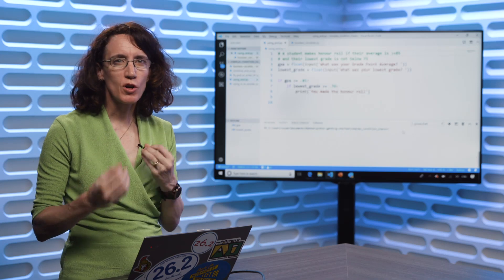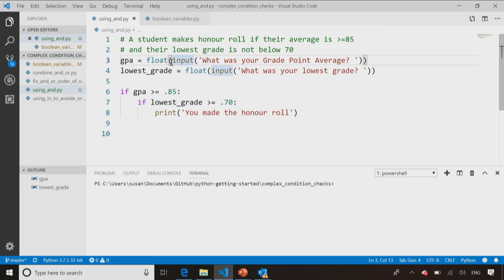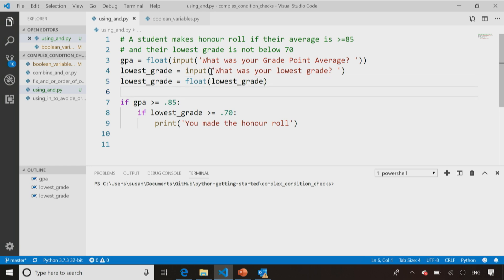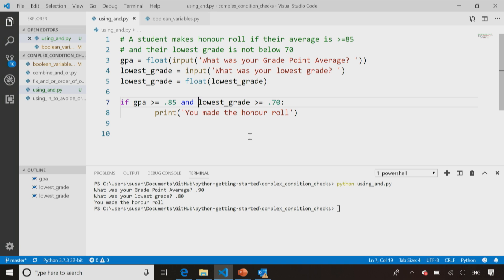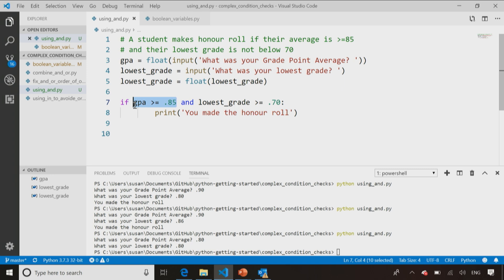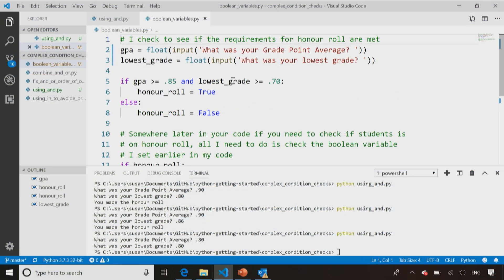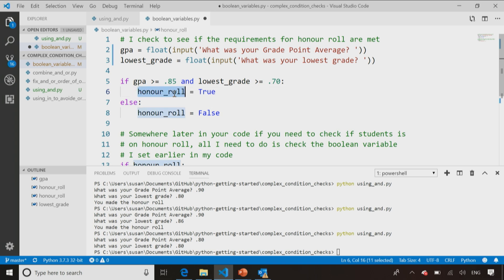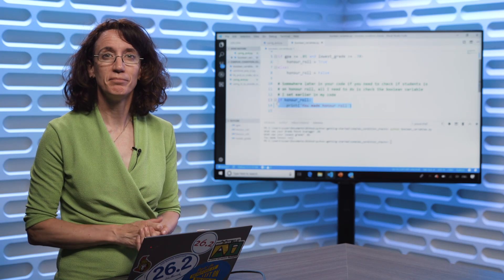Demo: Complex Conditions | Python for Beginners [24 of 44]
Demo: Adding complex conditions into a single if statement. Full 'Intro to Python' course on Microsoft Learn